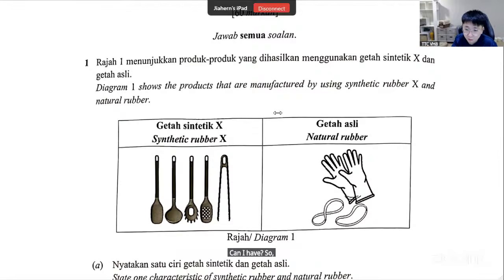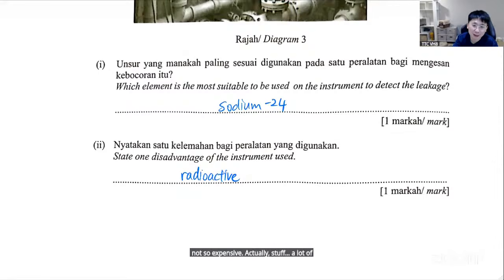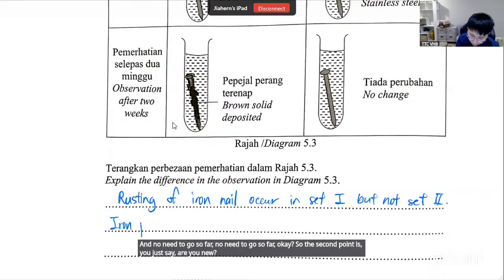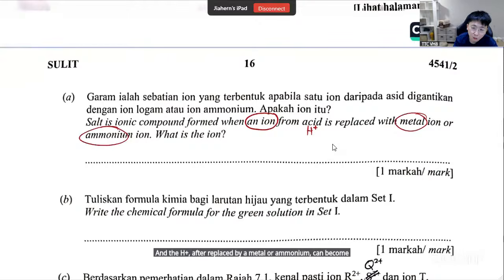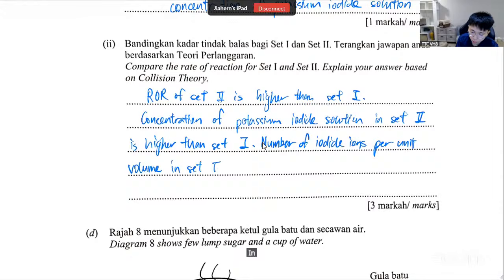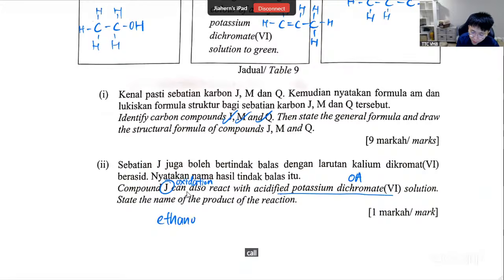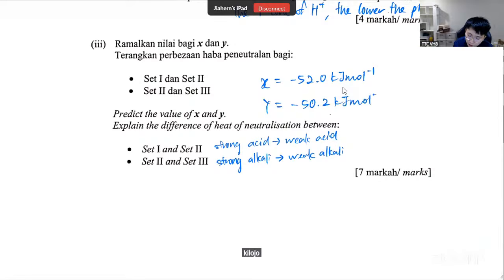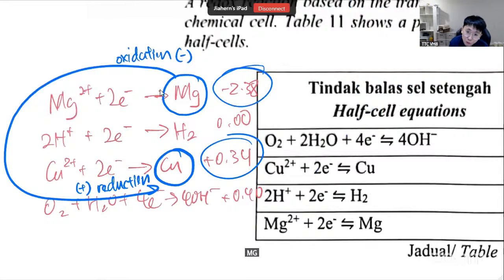Jiahern Chemistry Trial Paper Midnight Practice - FREE FOR ALL